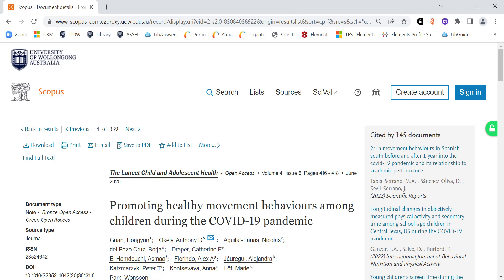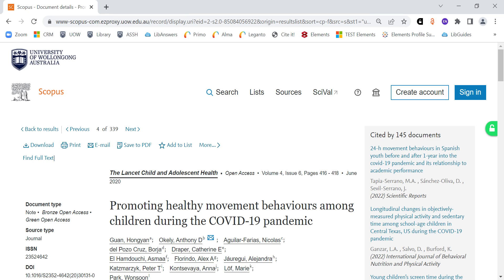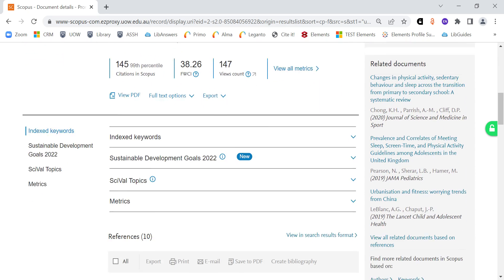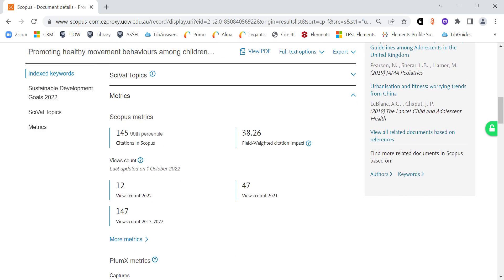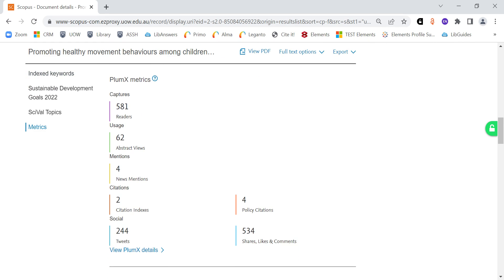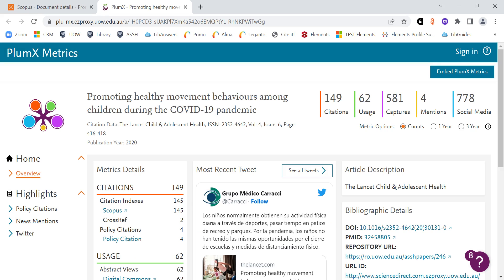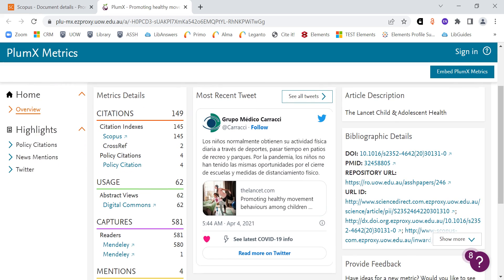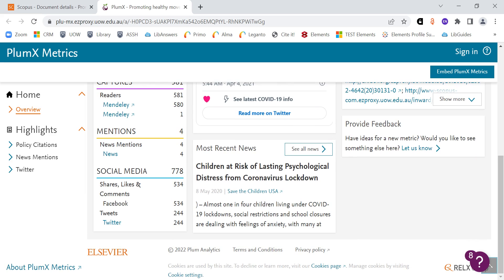Finding PlumX metrics in Scopus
This video will show you how to access article level PlumX metrics in Scopus